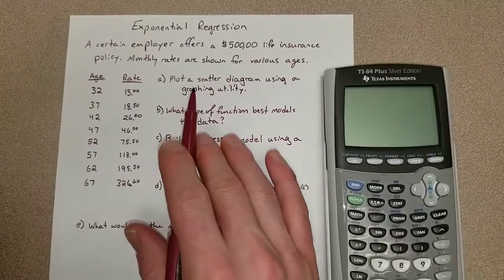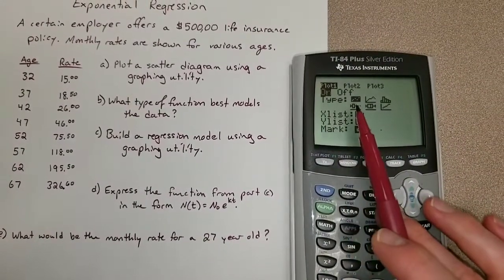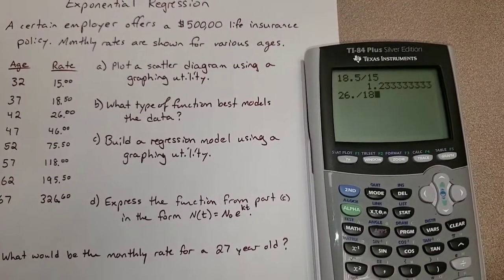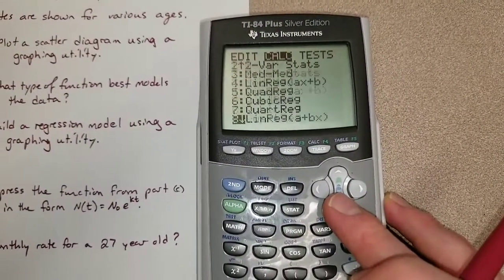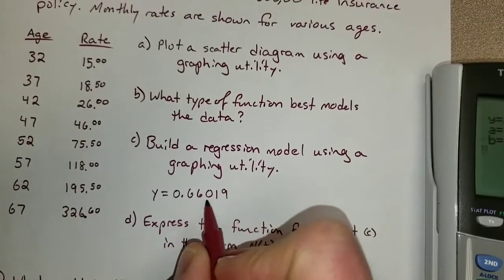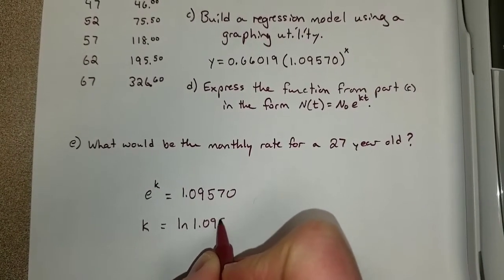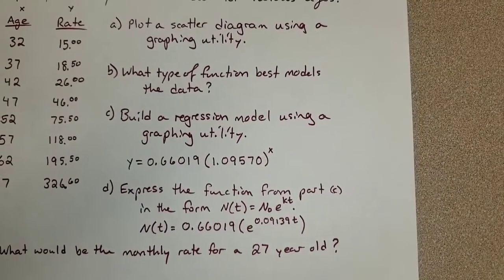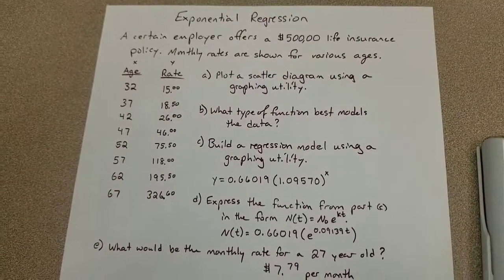Pre-Calc 5.9 Exponential Regression